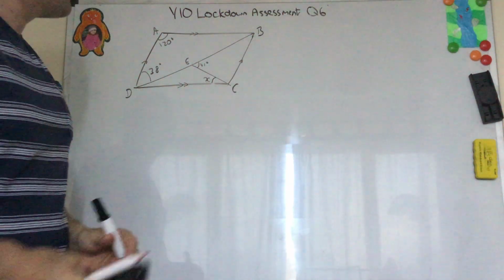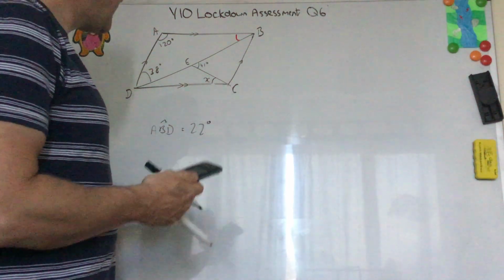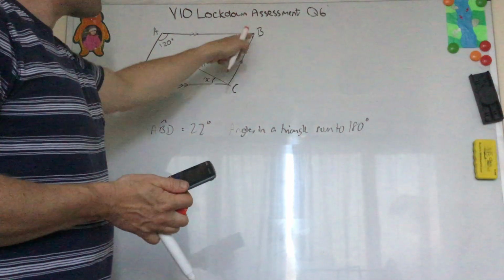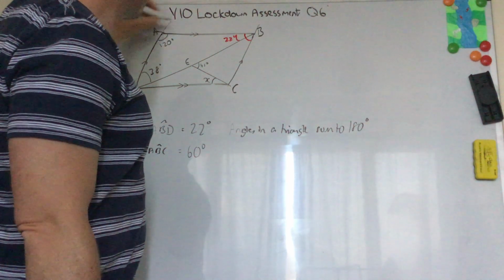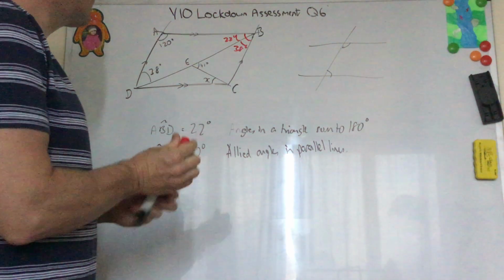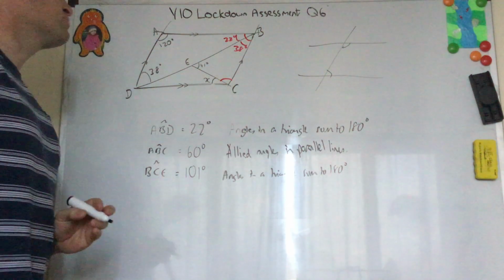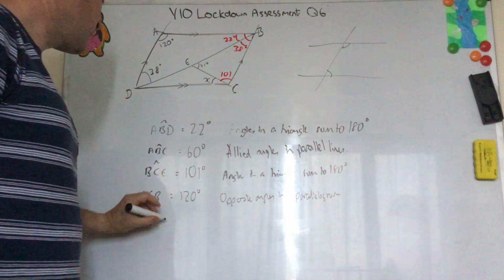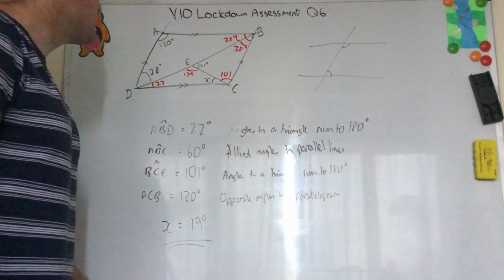Year 10 lockdown assessment question 6